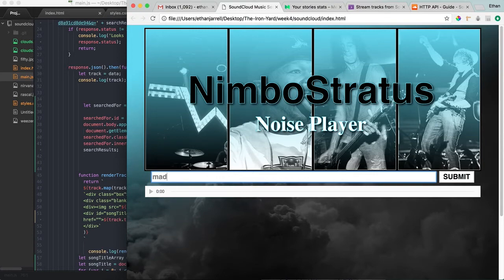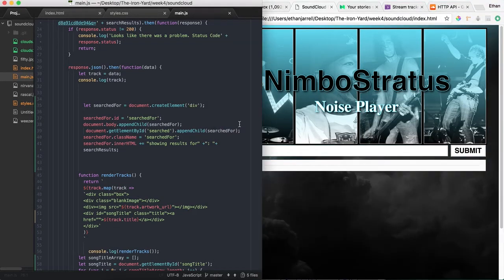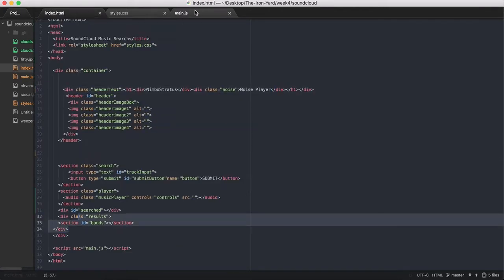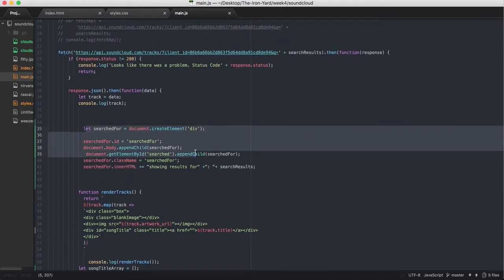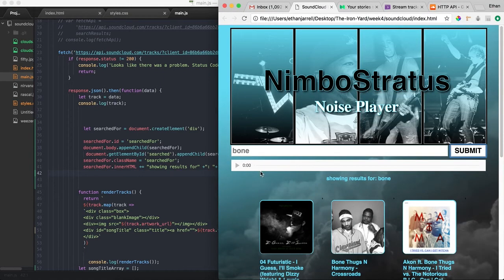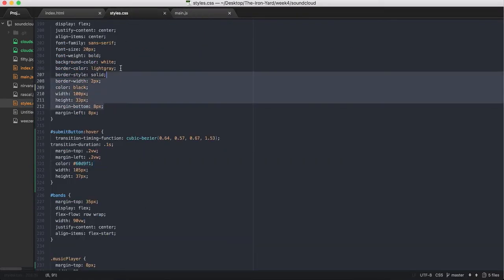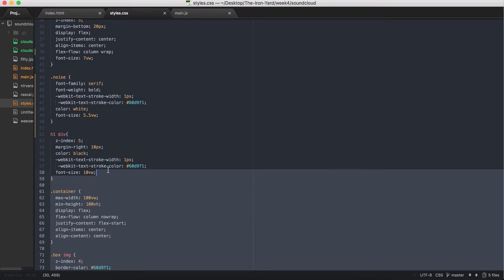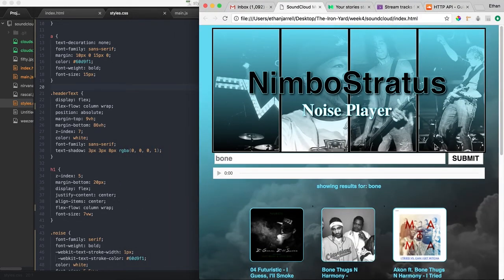soundcloud api website